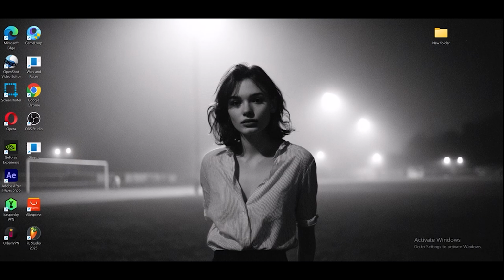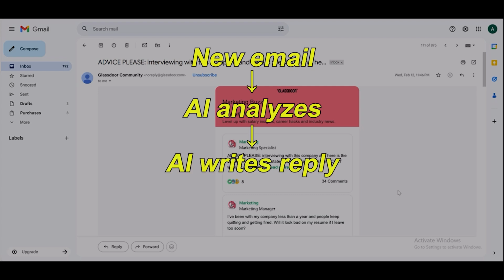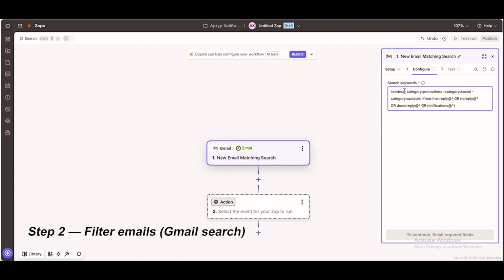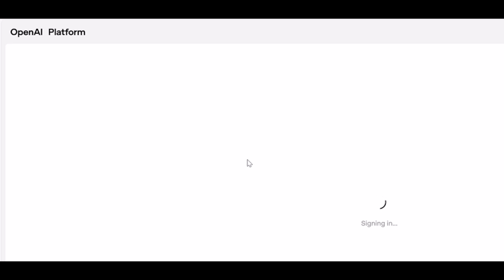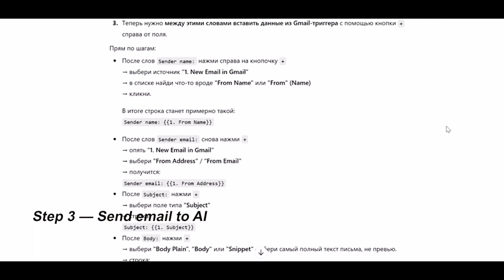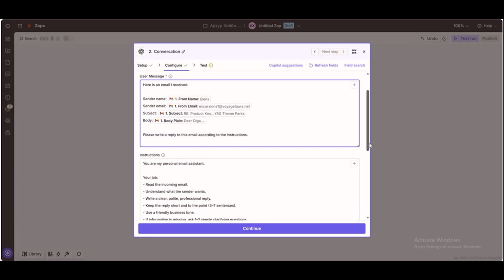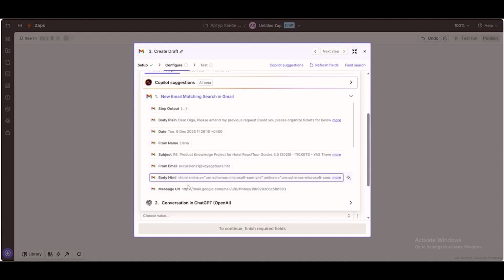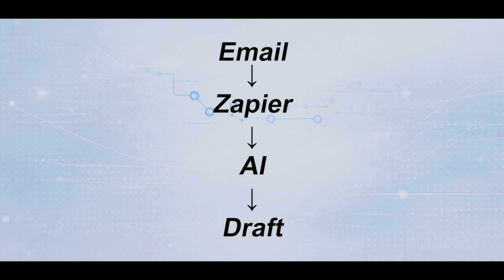How I Use AI to Reply to 100 Emails a Day Automatically (No Coding, Step-By-Step)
In this tutorial I show how I use AI to reply to emails automatically — up to 100 emails a day — without coding.

We connect Gmail + ChatGPT + Zapier and build a simple workflow that writes professional replies, saves hours, and keeps full control with drafts.

This is perfect for freelancers, agencies, small businesses and anyone who feels overwhelmed by email.

👉 Tools used: Gmail, Zapier, ChatGPT (OpenAI)
👉 Simple, faceless, step-by-step